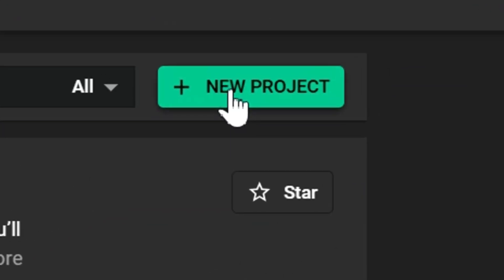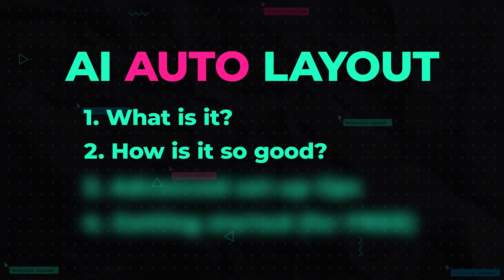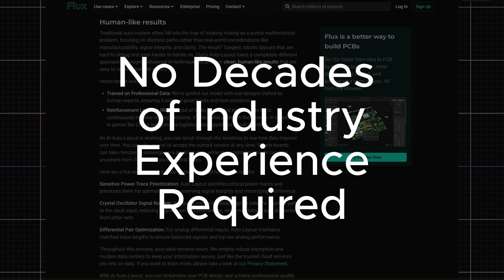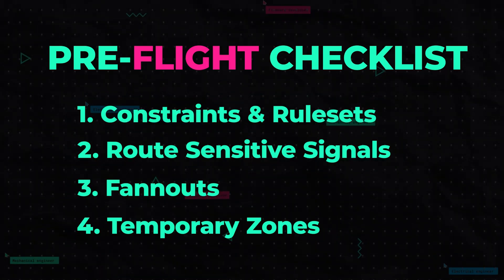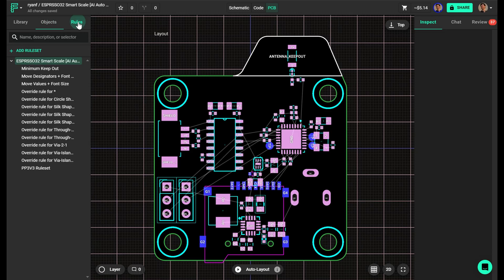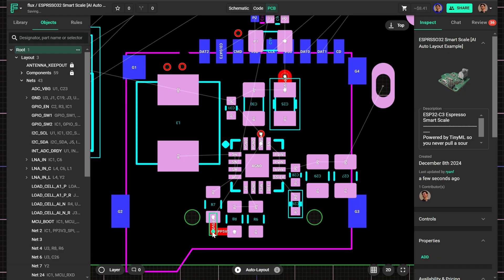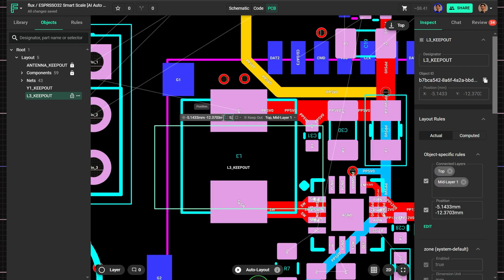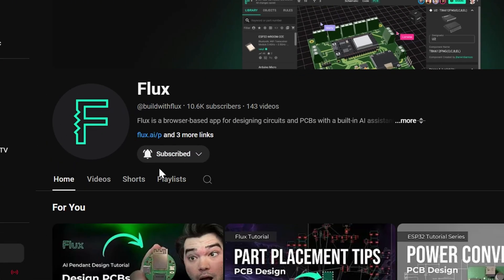Introducing AI Auto-Layout: a new way to route PCBs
Today, we’re excited to share the preview of AI Auto-Layout, powered by Flux Copilot. This is the next step towards full PCB design automation. With just one click, our AI tackles the repetitive task of routing your PCB Design, delivering clean, human-like results that are easy to work with and iterate on. Whether you're new to PCB design or a seasoned engineer tackling simple or moderately complex PCB designs, AI Auto-Layout keeps you in the zone, streamlining your workflow and saving you hours of effort.

This preview release is rolling out now—log in to check access or apply for our early access program today. Design PCBs smarter, faster, and better with AI!

Timestamps
00:00:00 - Introducing AI Auto Layout
00:00:56 - AI Auto Routing
00:02:18 - Human-Like PCB Design
00:02:31 - Iterate Fast with AI Autoroute
00:02:51 - Using AI Routing Tutorial
00:03:19 - Placement
00:03:23 - Rulesets & Constraints
00:04:47 - Routing Sensitive Signals
00:05:15- Fanning Out Traces
00:05:25 - Using PCB Keepouts
00:06:16 - Outro